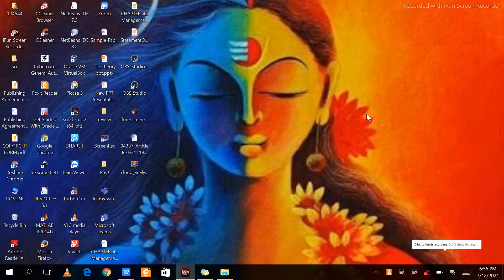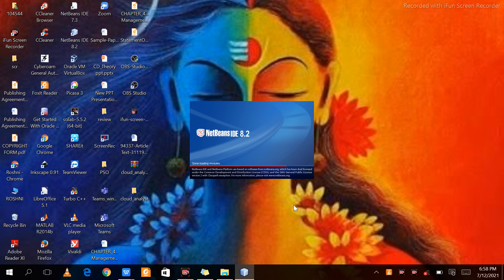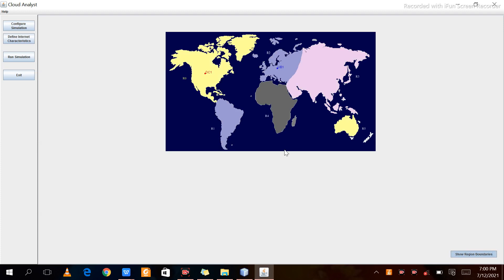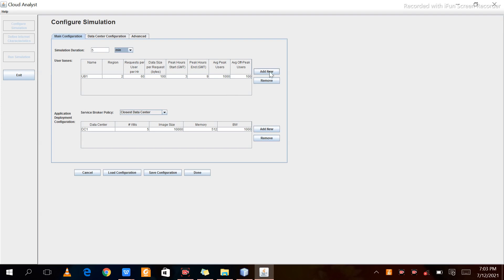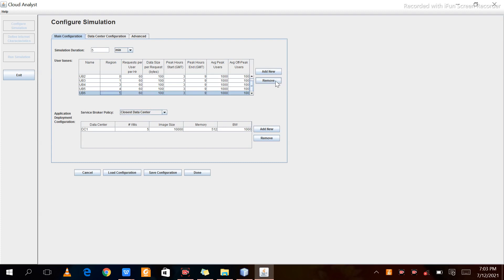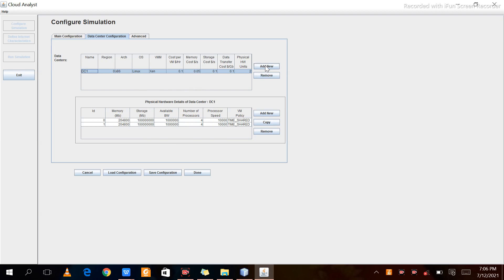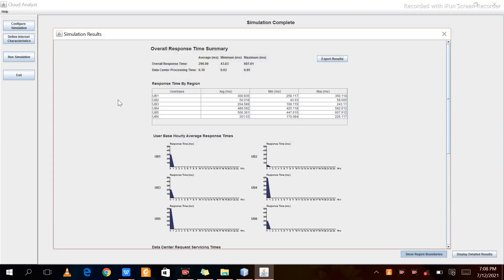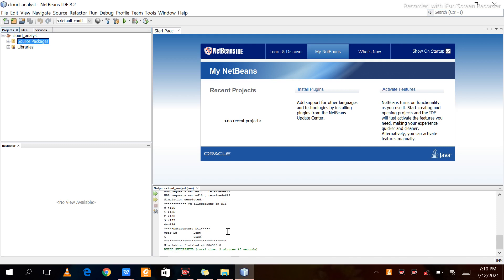Cloud Analyst Demo : practical on cloud computing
cloud analyst is a simulation tool based on cloudsim. it provides a graphical representation of simulation result. geographically distributed datacenters display their properties using this tool. Easy learning with roshni gives a simple demo on cloudanalyst. the brief introduction is given in the previous lecture. link is given below.